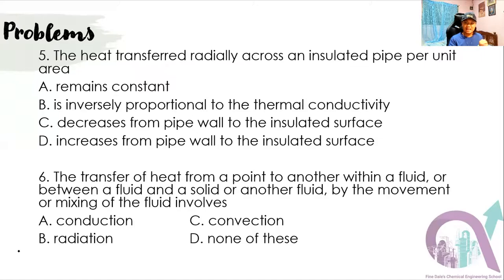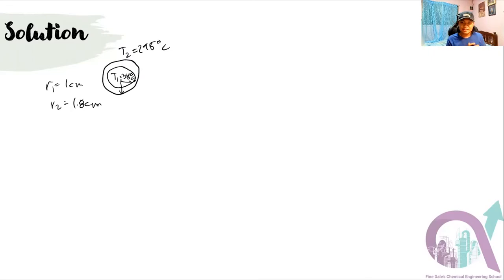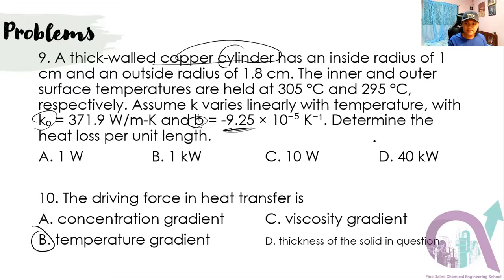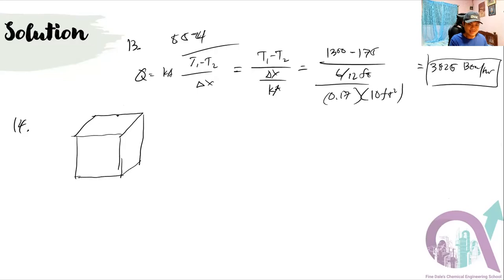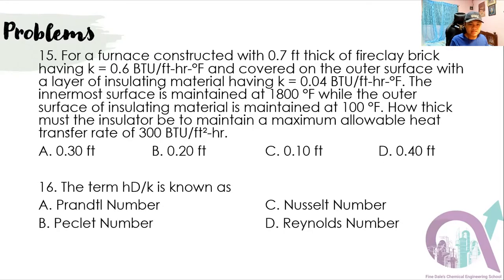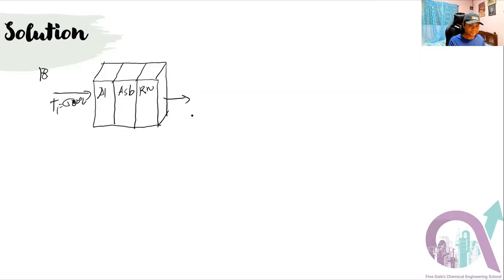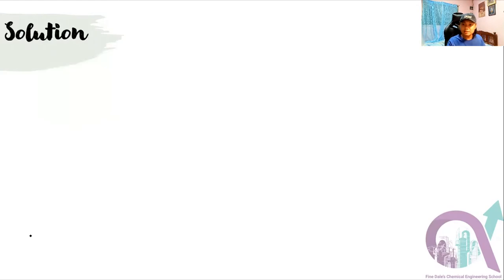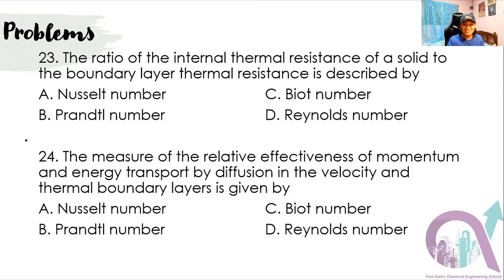ChE Review Series | HEAT TRANSFER PAST BOARD EXAM SOLVED PROBLEMS Part 1 (1 - 25)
What's up mga ka-ChE! It's time for Heat Transfer. See if you can find your K-Pop idol referenced in the video.

00:00 - Intro
02:00 - Shoutout to Akiti

Problems:
06:42 - 9. A thick-walled copper cylinder has an inside radius of 1 cm and an outside radius of 1.8 cm. The inner and outer surface temperatures are held at 305 °C and 295 °C, respectively. Assume k varies linearly with temperature, with kₒ = 371.9 W/m-K and b = -9.25 × 10⁻⁵ K⁻¹. Determine the heat loss per unit length.
11:53 - 11. In using the design equation of heat transfer, q = UA∆Tlm the U and A may either be based on the inside or outside area of the pipe. For a system where air is flowing inside a pipe while being heated by condensing steam outside the pipe, the proper U and A to be used is
13:34 - 13. A furnace wall is constructed of a firebrick 6-in. thick. The temperature of the inside of the wall is 1300 °F, ant the temperature of the outside wall is 175 °F. If the mean thermal conductivity under these conditions is 0.17 BTU/h-ft-°F. What is the rate of heat loss through 10 ft² of wall surface?
15:17 - 14. A composite wall consists of W1 (outer layer) and W2 (inner layer). W1 and W2 are both 5-in. thick. The thermal conductivity of W1 is 1 BTU/ft-hr-°F while that of W2 is 0.1 BTU/ft-hr-°F. The temperature of the outer layer is 500 °F while that of the inner layer is 1500 °F. Find qtotal in BTU/ft²-hr
18:00 - 15. For a furnace constructed with 0.7 ft thick of fireclay brick having k = 0.6 BTU/ft-hr-°F and covered on the outer surface with a layer of insulating material having k = 0.04 BTU/ft-hr-°F. The innermost surface is maintained at 1800 °F while the outer surface of insulating material is maintained at 100 °F. How thick must the insulator be to maintain a maximum allowable heat transfer rate of 300 BTU/ft²-hr.
20:09 - 17. An industrial furnace wall is constructed of 0.7 ft thick fireclay having k = 0.6 BTU/ft-hr-°F. This is covered on the outer surface with a 0.1 ft. thick layer of insulating material having k = 0.04 BTU/ft-hr-°F. The innermost surface is at 1800 °F and the outermost is 100 °F. Calculate the steady heat transfer per square foot.
20:47 - 18. A composite three layered wall is formed of 0.5 cm thick aluminum plate, 0.25 cm thick layer of sheet asbestos, and a 2.0 cm thick layer of rock wool (density = 64 kg/m³); the asbestos is the center layer. The outer aluminum surface is 500 °C. Determine the heat flow per unit area.
24:49 - 19. Determine the steady state heat transfer per unit area through a 1.5-in thick homogeneous slab with its two faces maintained at uniform temperatures of 100 and 70 °F. The thermal conductivity of the material is 0.11 BTU/ft-hr-°F.
25:10 - 20. A 6-inch thick wall is 12 ft high and 16 ft long. One face is at 1500 °F and the other at 300 °F. The total heat loss in BTU/hr is k = 0.15 BTU/ft-hr-°F.
25:40 - 21. A composite wall consists of 2" corkboard (inner), 6" concrete and 3" wood (outer). The thermal conductivity of the materials are 0.025, 0.8, and 0.065 BTU/ft-hr-°F. The temperature of the inner surface of the wall is 40 °F while the outer surface of the composite wall is 78 °F. What are the temperature between the cork and concrete and between the concrete and wood?

31:24 - Outro